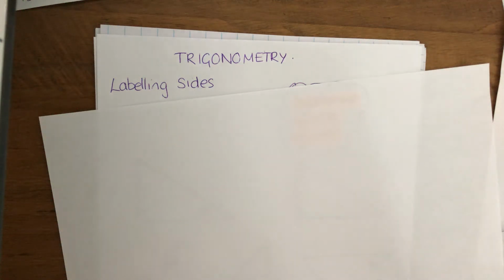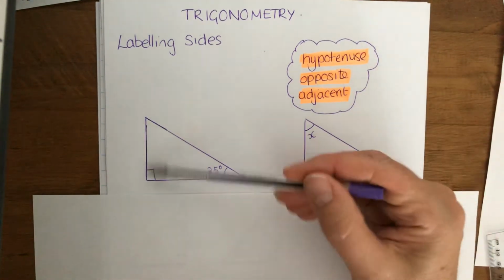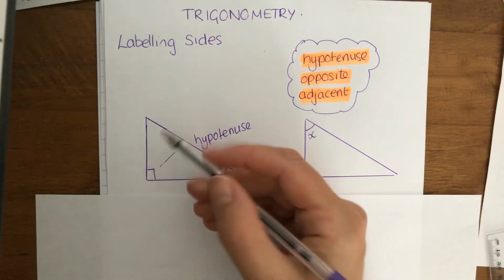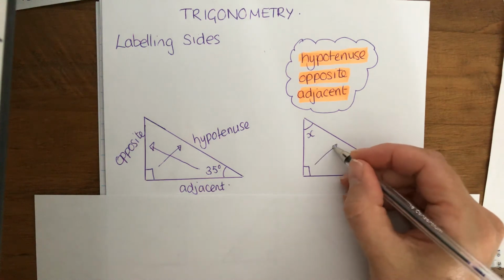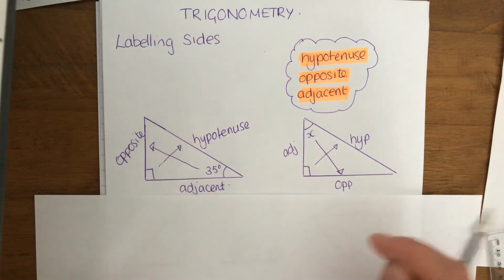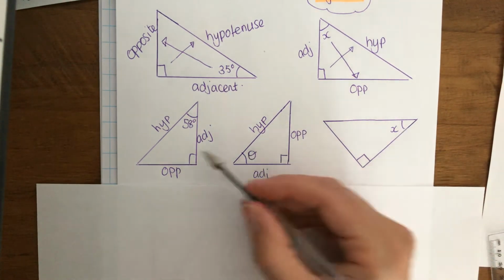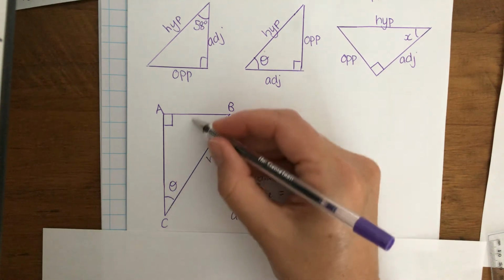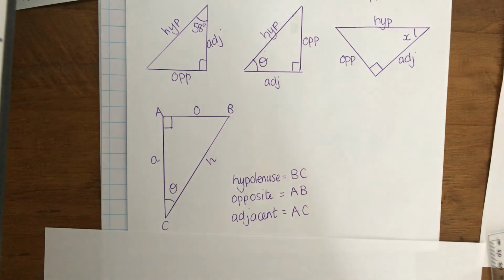Introduction to trigonometry 1